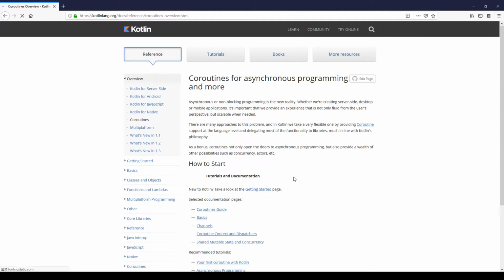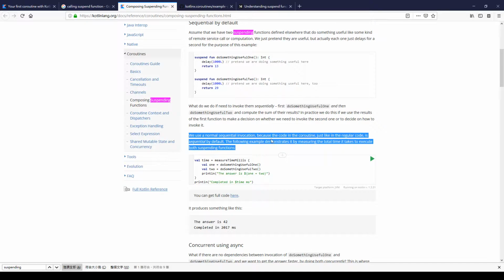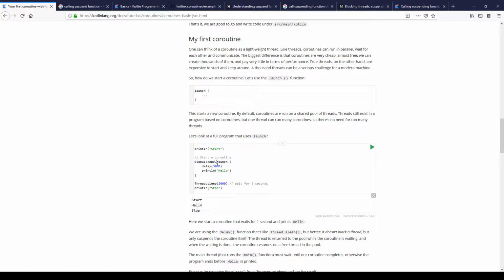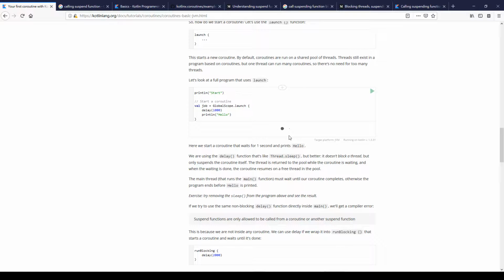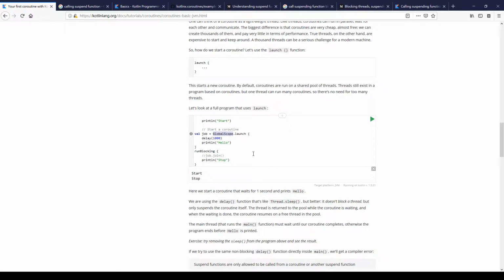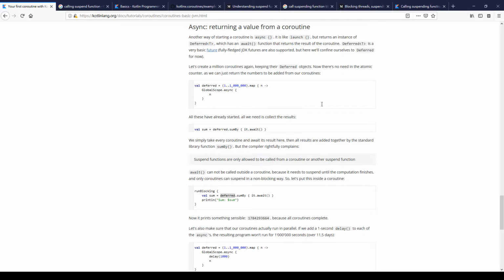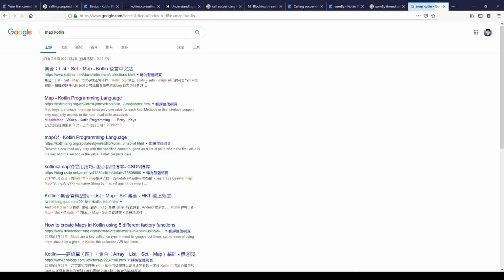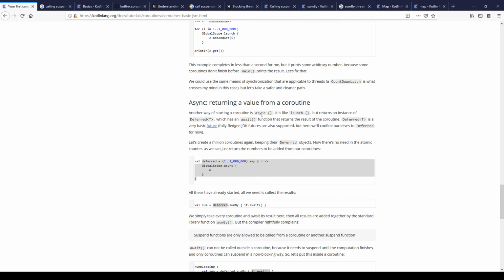Learning Kotlin Live Episode 62: Coroutine recap